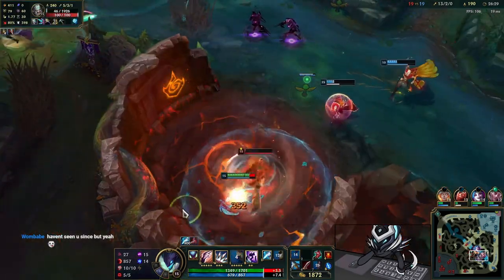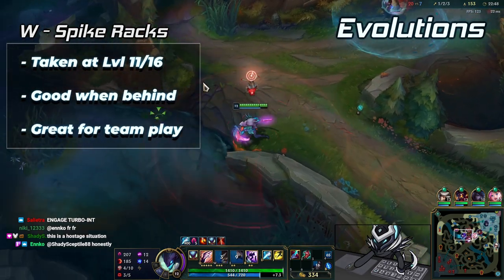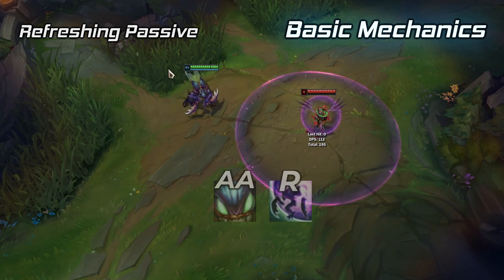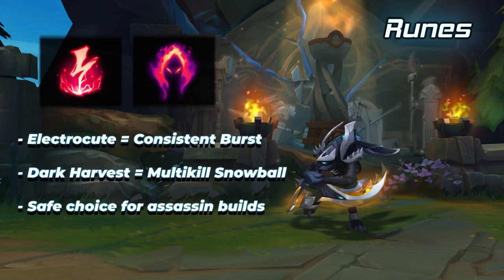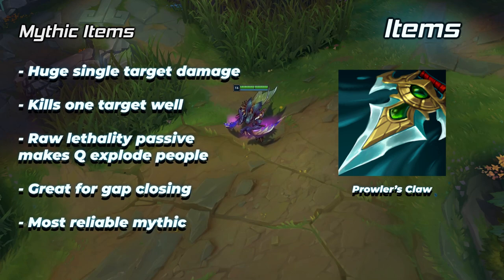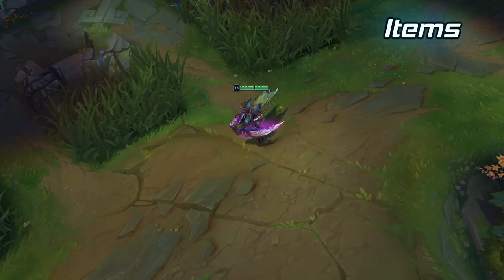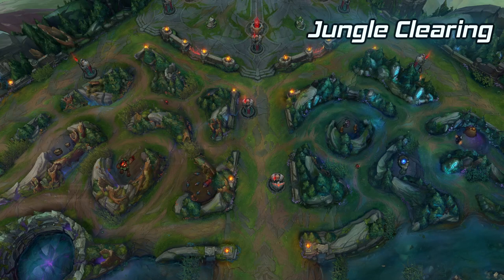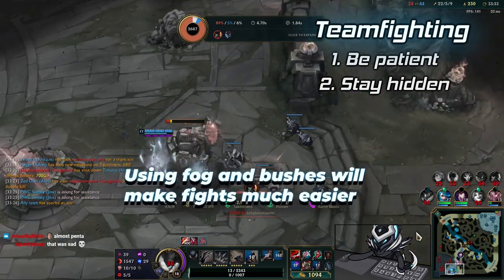The Ultimate Guide to Kha'Zix Jungle Season 13 (Runes, Builds, Combos)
Drawing on 10 years of Kha'Zix experience, this guide will go over everything you need to know in order to play Kha'Zix in Season 13. Whether you're a beginner or experienced player, absolutely everything you need to know about Kha'Zix is in this guide.

Intro: 0:00
Why play Kha'Zix: 1:10
Abilities: 2:00
Evolutions: 4:07
Basic Mechanics: 9:10
Advanced Mechanics: 11:38
Runes: 15:55
Items: 20:42
Fundamentals: 28:15
Jungle Clearing: 31:35
Early - Mid - Late Game: 34:21
Teamfighting: 35:51
Conclusion: 37:24
What is this: 38:25

Background music includes various tracks from Scarlet Nexus